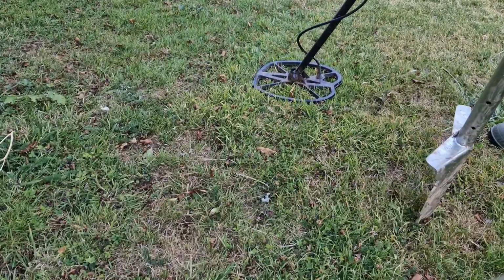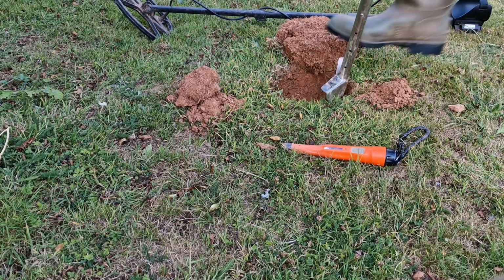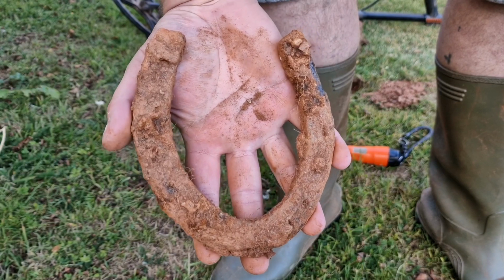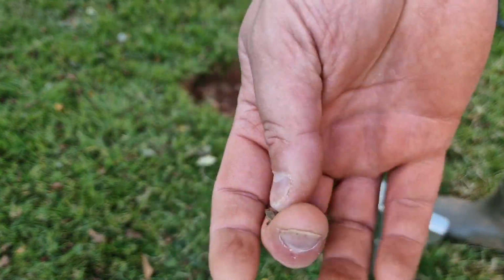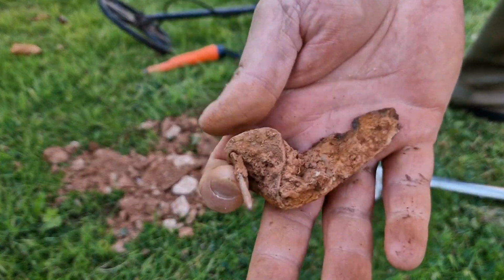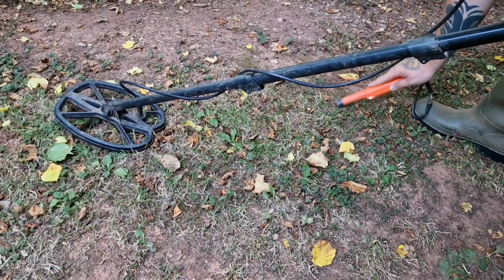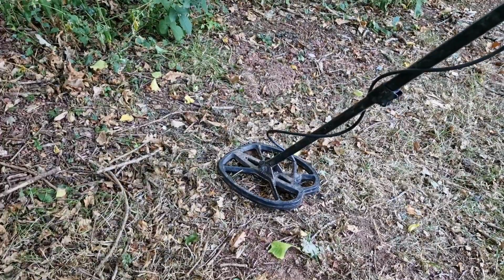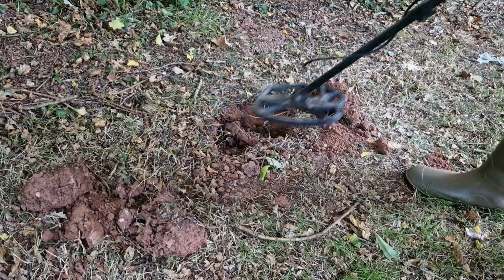Metal Detecting In Devon, England: WE FOUND A MASSIVE HORSESHOE!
Hey, guys! Here we are again, metal detecting in Devon, England, where we expected to find some nice things with my Quest Q30+ & Nokta pointer metal detector… And we did! WE FOUND A SILVER RING, A lovely man's silver plated ring. It was, without a doubt, a wonderful metal detecting day!

2. An amazing day of finds part 2 - metal detecting Devon, England Quest Q30+ and Nokta Pointer

3. An amazing day of finds - metal detecting Devon, England using the Quest Q30+ and Nokta Pointer